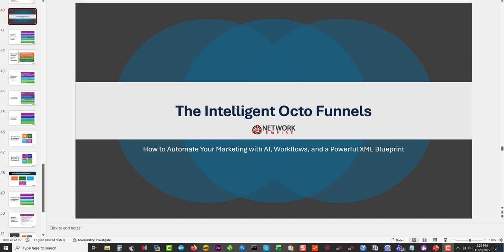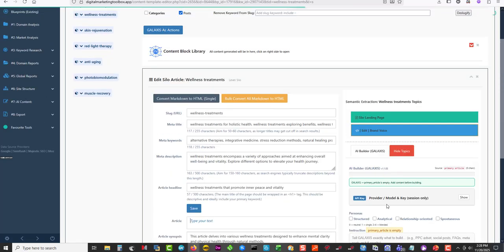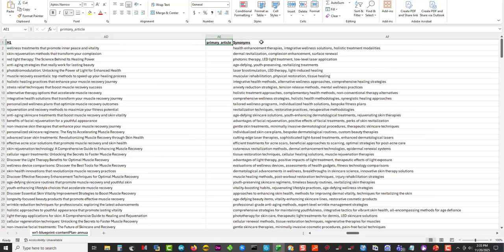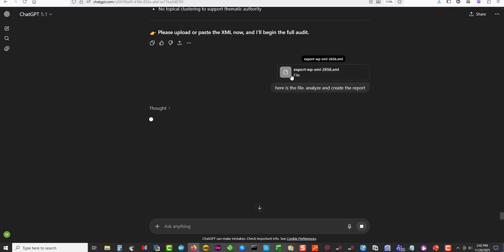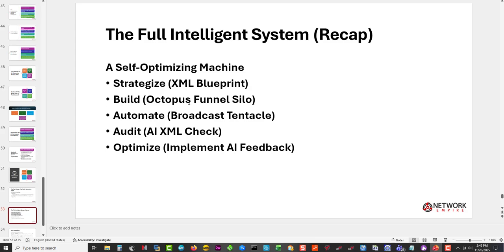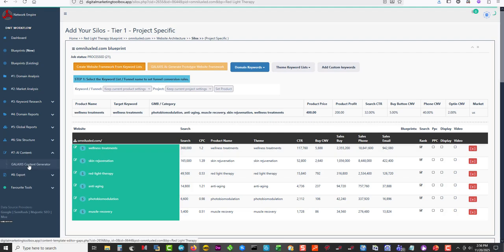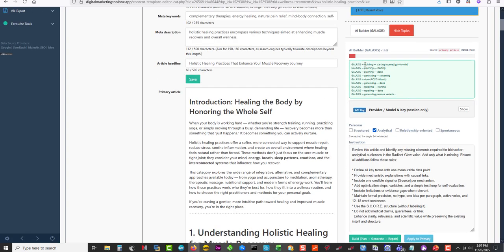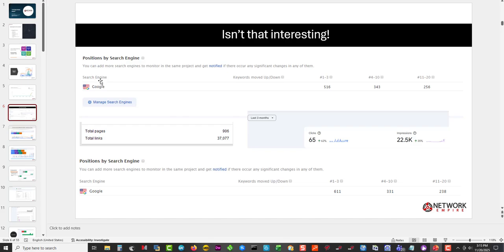Mastering Digital Marketing with Intelligent "Octa" Funnels: Strategy, CRO & Traffic Systems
The future of digital marketing isn’t random tactics — it’s intelligent funnels, automation, and structured content systems.
In this session, we break down the Intelligent Octa Funnel Framework, showing how to combine CRO, XML-driven content management, automation tools, persona targeting, and ads into a cohesive, scalable strategy.

You’ll learn:

How Intelligent Octa Funnels work

How XML powers structured content & automation

How to integrate funnel stages with LLMs and AI workflows

How CRO impacts the entire digital funnel

How backlinks fit into the broader traffic ecosystem

How to generate ads and content aligned with persona intent

How to use digital marketing tools to improve visibility and engagement

If you want a smarter, more predictable way to build funnels, attract traffic, and grow your brand — this workshop gives you the blueprint.